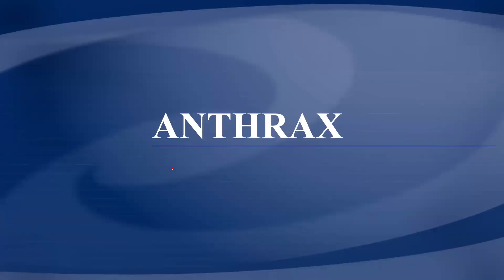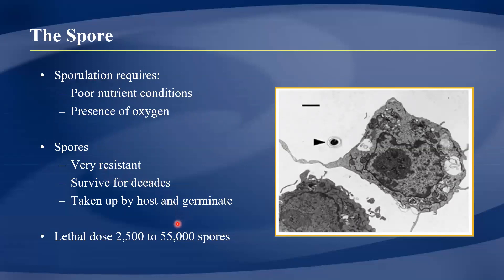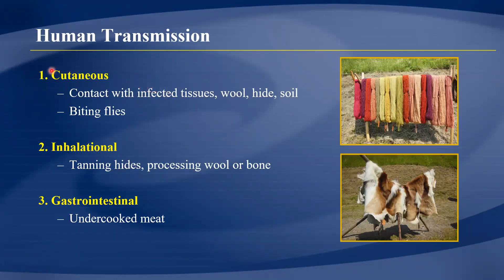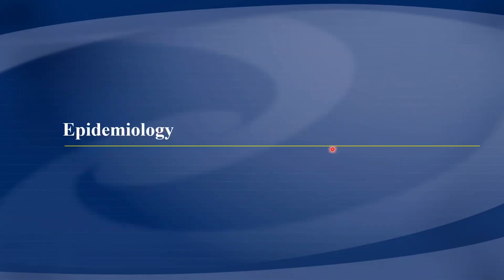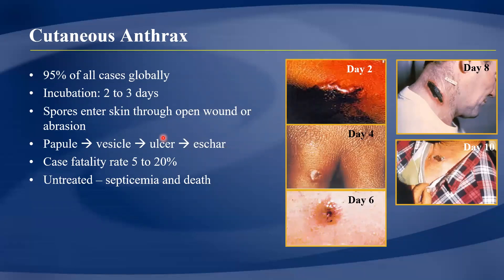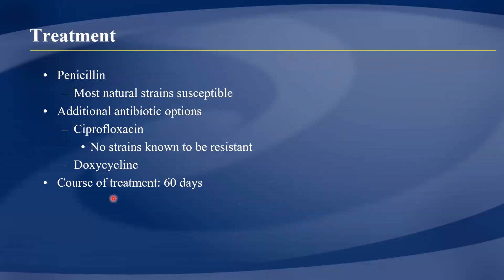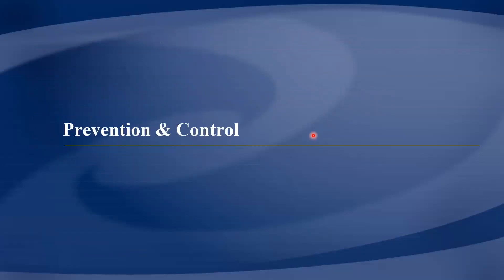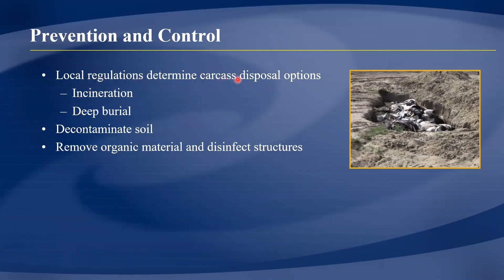Anthrax Lecture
Anthrax Disease (Zoonotic): Causative agent, Epidemiology, Transmission, Clinical picture, Diagnosis, Treatment, Prevention & Control